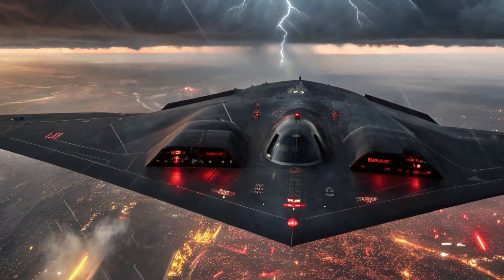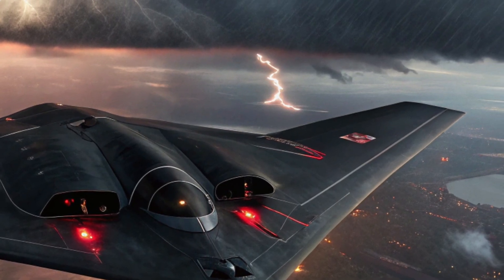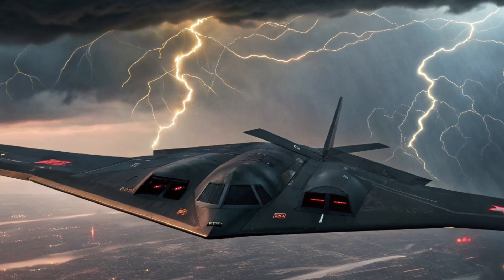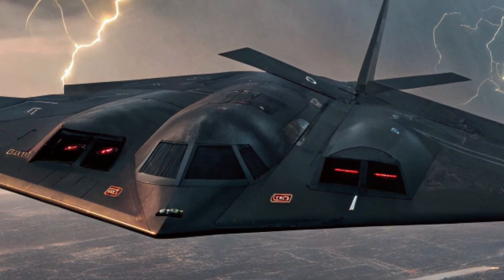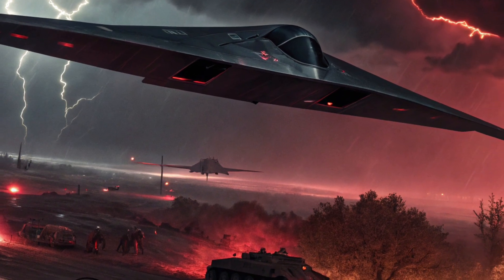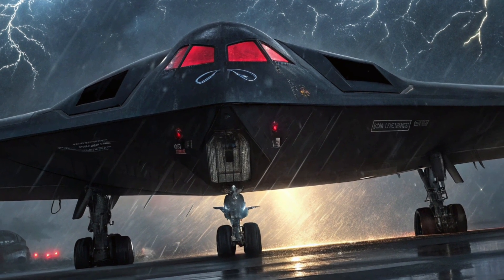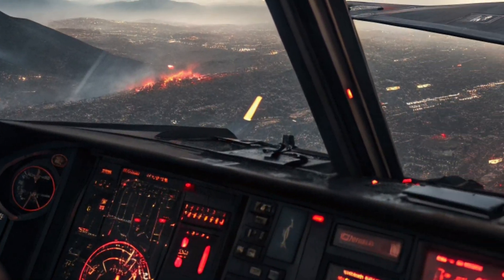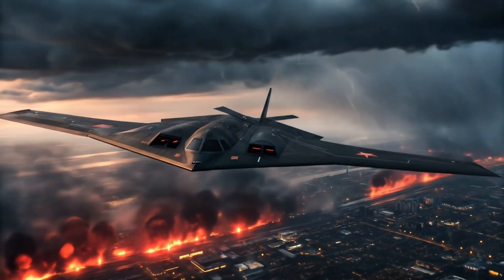2026 B-2 Spirit Stealth Bomber Review | Ultimate Invisible Fighter Jet of the Future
In this video, we take an in-depth look at the 2026 B-2 Spirit Stealth Bomber, a true marvel of modern military aviation. Discover its cutting-edge stealth capabilities, upgraded avionics, powerful engines, and unmatched tactical advantage on the battlefield. From its radar-evading design to its futuristic weapons systems, this bomber redefines air dominance in 2026. Watch till the end to explore its specifications, performance, and the technology that makes it invisible to the enemy.

B-2 Spirit 2026 Design and Aerodynamics
Upgraded Stealth Technology in the 2026 B-2
Avionics and Navigation Enhancements
Powerplant and Performance Specs
Weapons Systems and Payload Capacity
Defense Systems and Countermeasures
Mission Versatility and Combat Roles
B-2 Spirit Operational Range and Endurance
Maintenance and Cost Considerations
Future of Stealth Bombers Beyond 2026

Outro
If you enjoyed this detailed review of the 2026 B-2 Spirit Stealth Bomber, don’t forget to like the video, share it with fellow aviation fans, and subscribe for more exciting reviews of the world’s most advanced military technology.